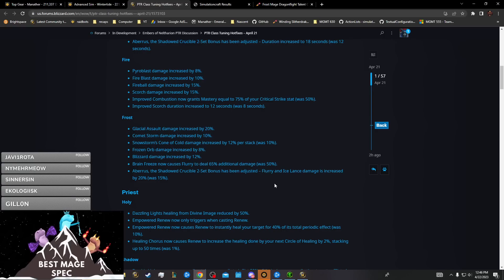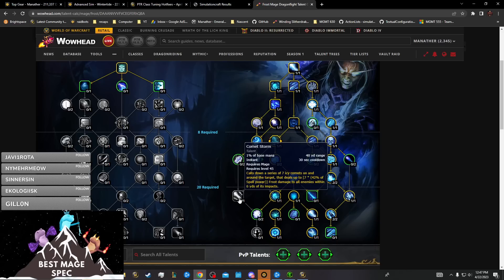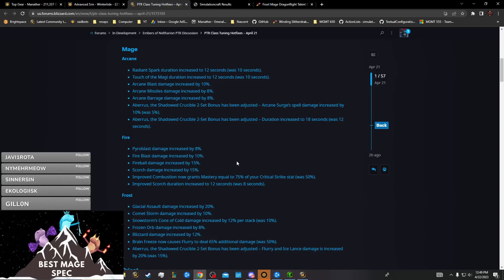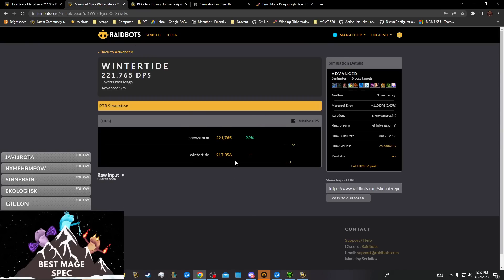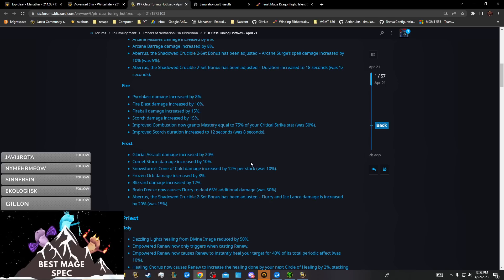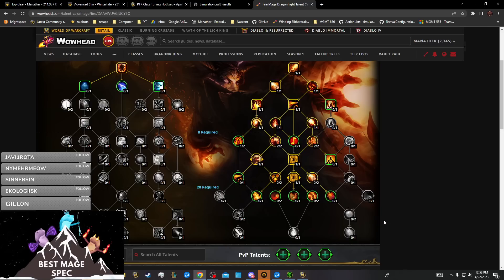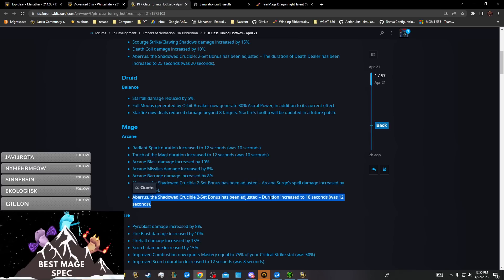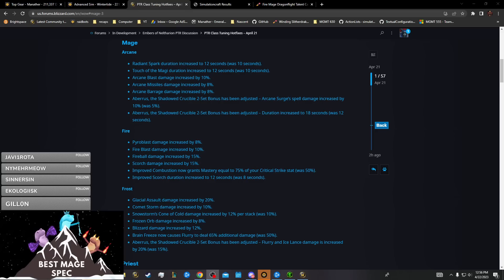Mage Buffs! What does it mean for each spec in 10.1?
0:00 Frost Discussion
6:15 Fire Discussion
7:56 Arcane Discussion